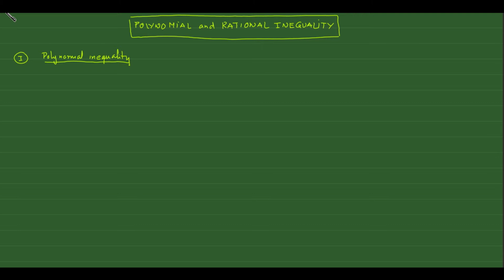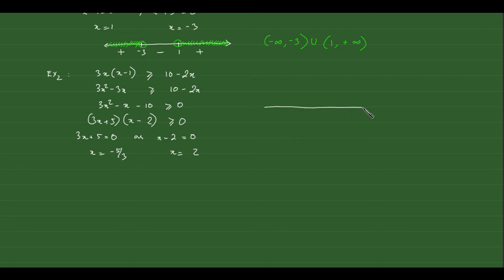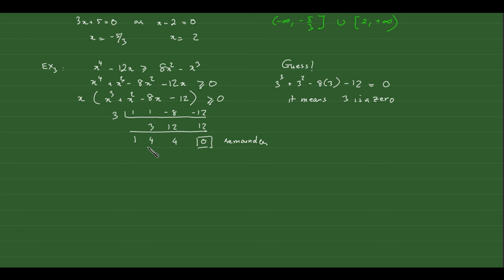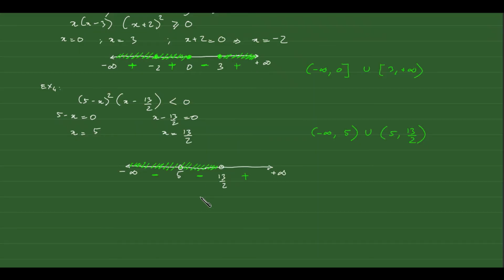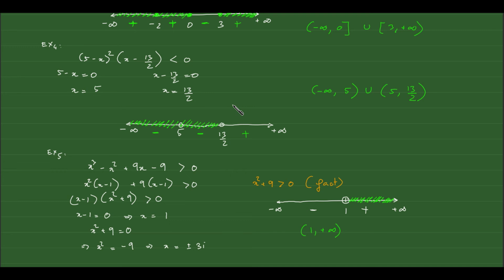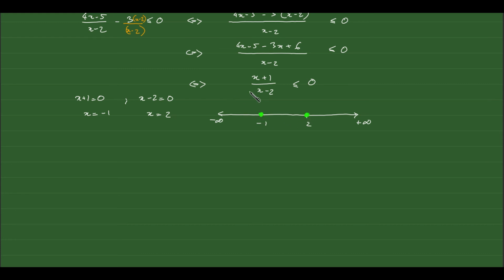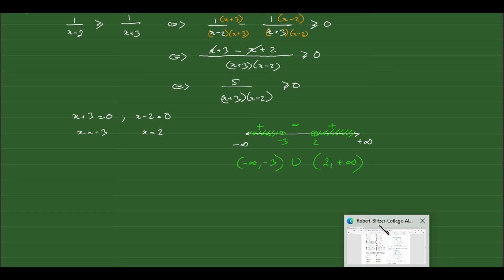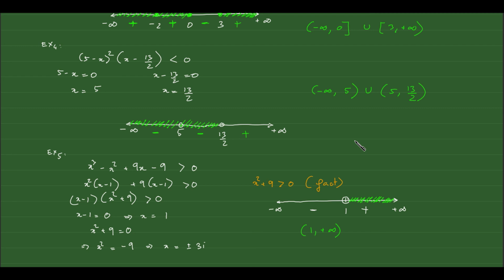MAC1105 Poly and Rational Inequality